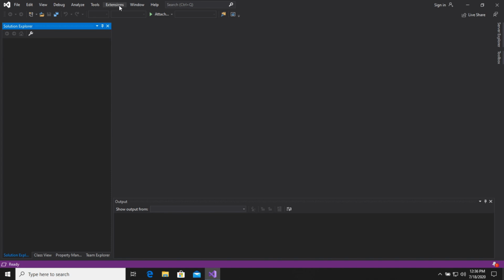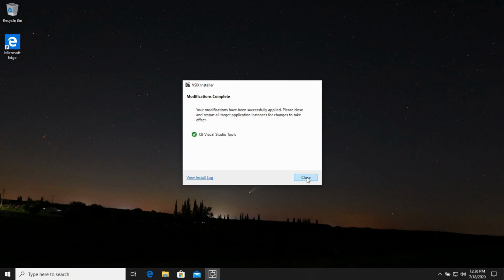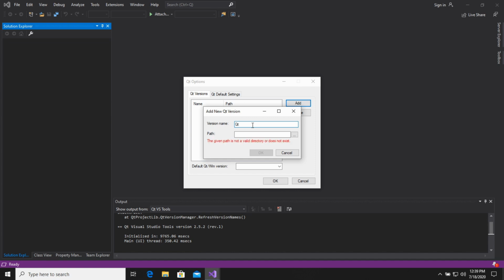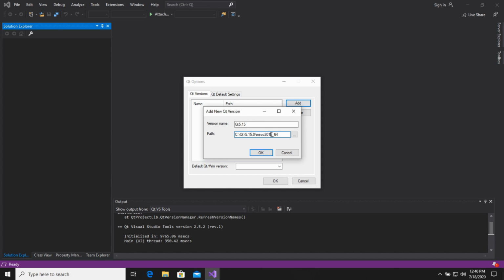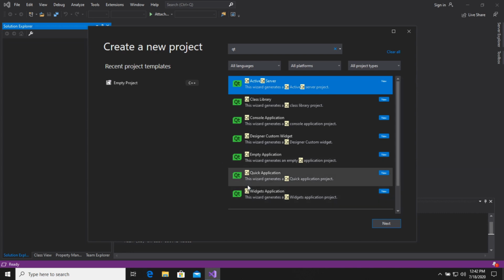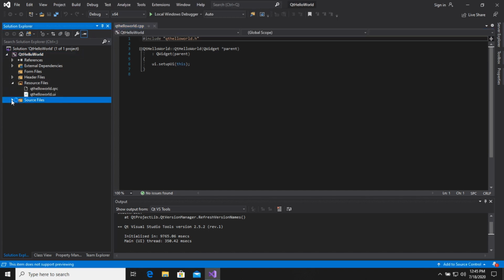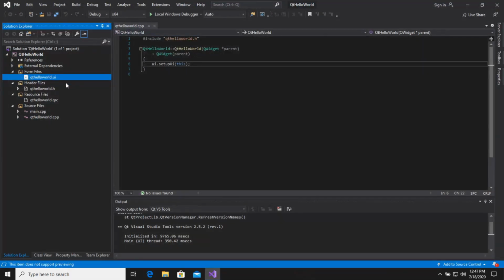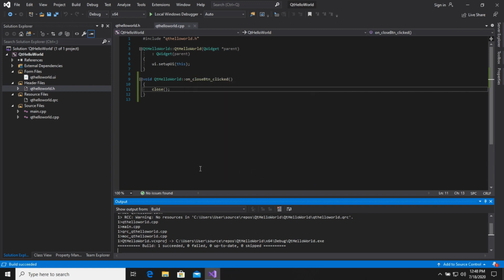Configure Visual Studio 2019 to create applications using Qt 5 framework (works with Qt 6 too)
Configure Visual Studio 2019 with Qt5 framework to create cute applications.
//Using Qt version 5.15 and Visual Studio 2019, other versions, including Qt 6 and Visual Studio 2022, work in a similar way.

Note: in case you run into problems with the latest releases of Qt VS tools plugin (some of the new releases might have issues on some systems) you can get an older version of the Qt add-in from here:

Qt VS tools versions 2.4 or 2.5 seems to be more stable
If you install older add-in and you decide to continue to use the older version, don't forget to go to manage extensions in Visual Studio and uncheck the automatic update for Qt VS addin.

In case you use Qt6, remember that it requires C++17, so you'll need to change the standard in project properties: Configuration properties - General -  C++ language standard set it to: ISO C++17 standard (\std:c++17)
Note: don't forget to change that for Debug/Release and all other project configurations you have.